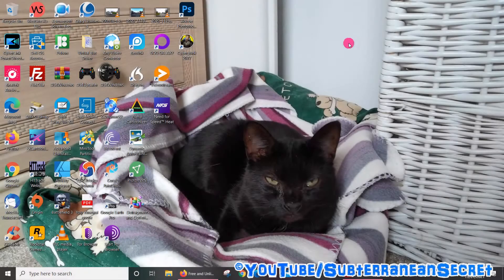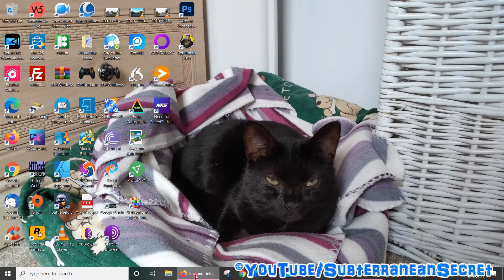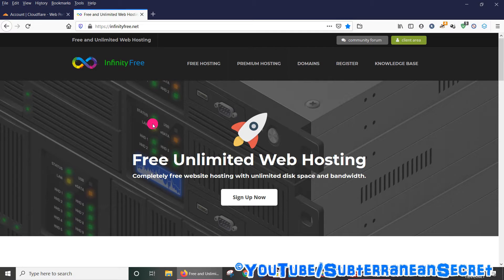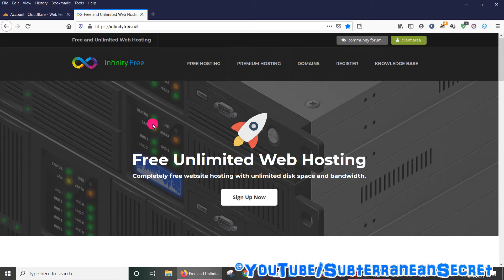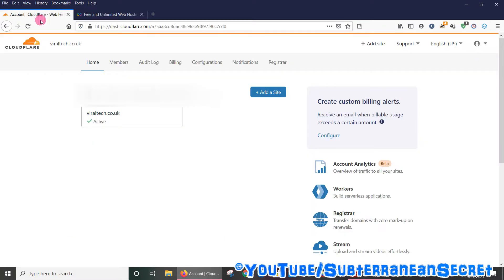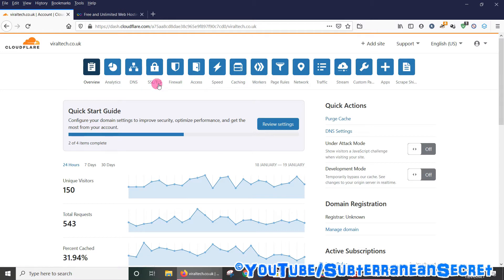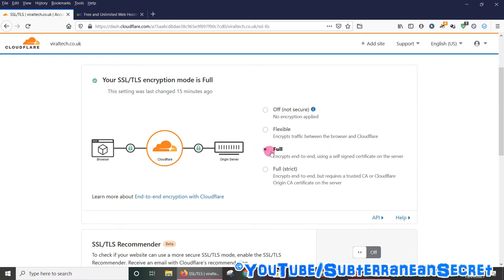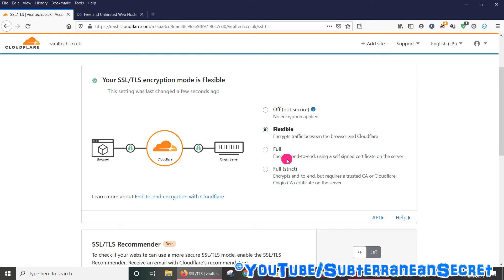Cloudflare Not Working with InfinityFree Web Hosting Fix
In This Video I'll Show You How You Can Fix a Problem with InfinityFree Web Hosting not working correctly with Cloudflare.